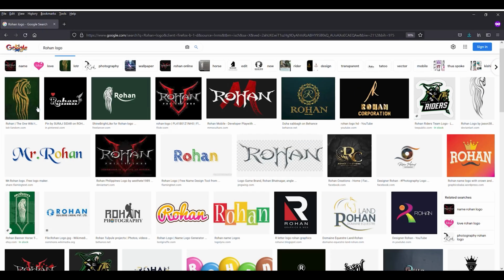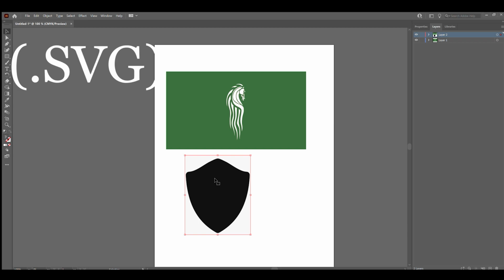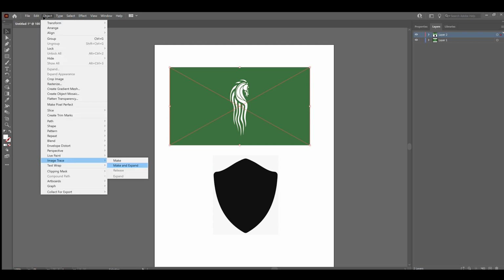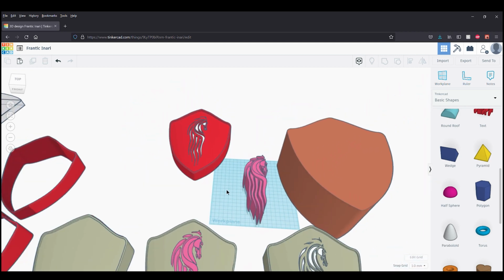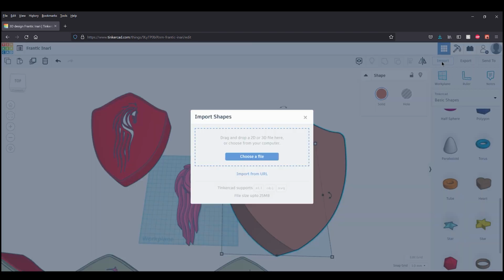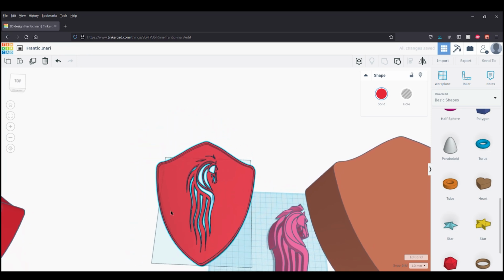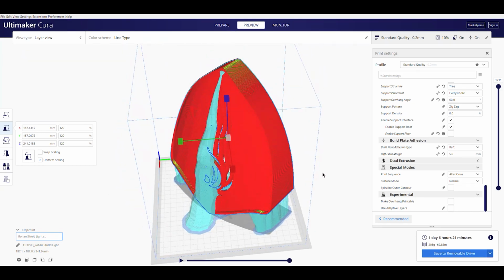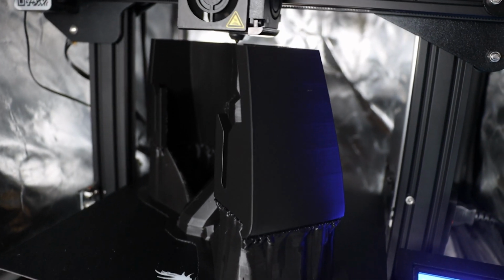How to make a custom Lord of the Rings wall light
In this video I share how I made a custom Lord of the Rings Rohirrim themed Wall Light. I wanted some kind of accent lighting to go under some swords I recently bought but couldn't find anything online I liked so I decided to design/model/3d print myself one.

00:00 Intro
01:12 Gathering Assets
01:32 Prepare the Assets
02:38 Create 3d Model on Tinkercad
04:06 Prepping for 3d Printing
04:42 3d Printing
05:18 Add a bit of paint
06:56 Adding LED Strip
07:39 All Done (voice control demo)

If you don't have a 3d printer, I recommend using a service like Craftcloud3d (craftcloud3d.com)

and if you don't care about tinkercad... you can just download the model directly for free

Here is the Govee Wifi RGB Light Strip I used